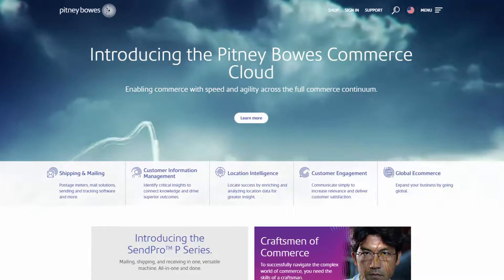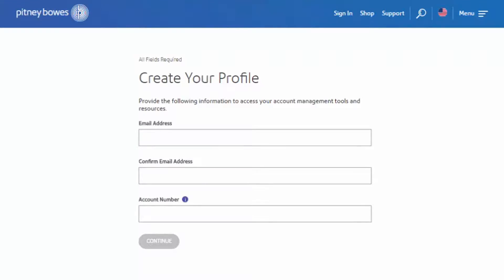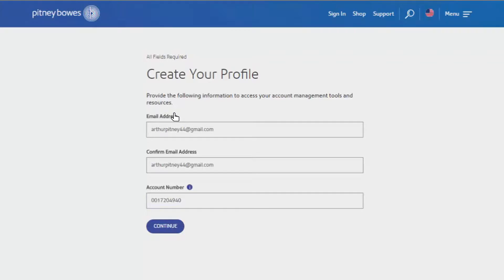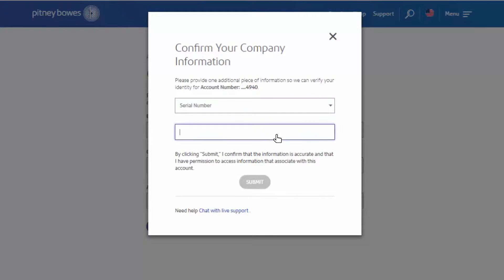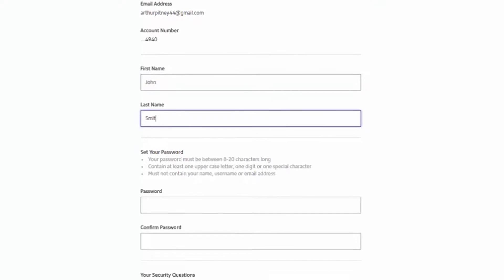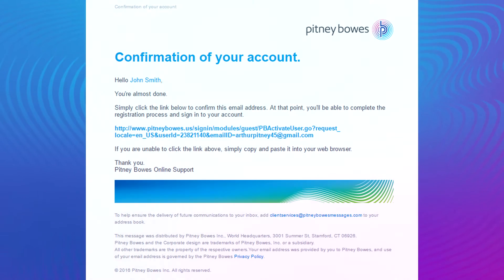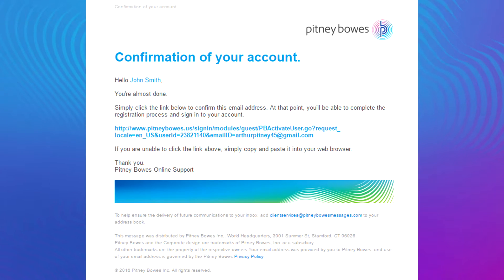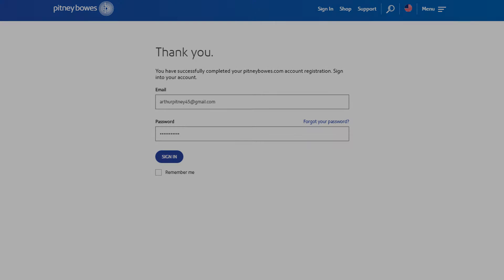Creating Your Pitney Bowes Online Account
Demonstrates cCreating Your Pitney Bowes Online Account